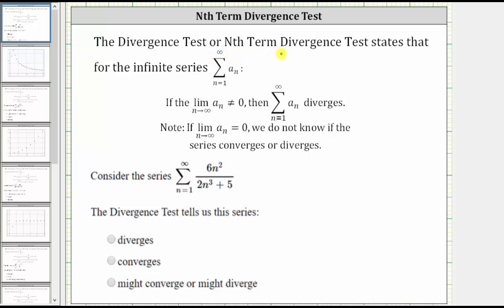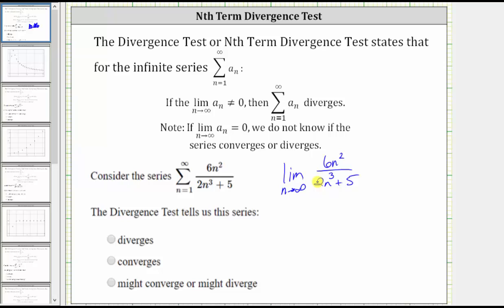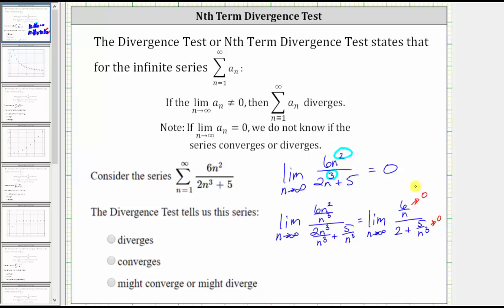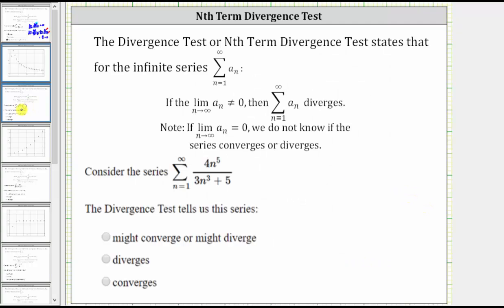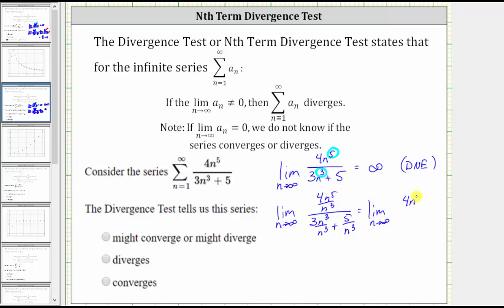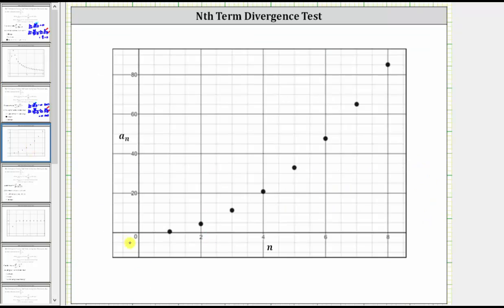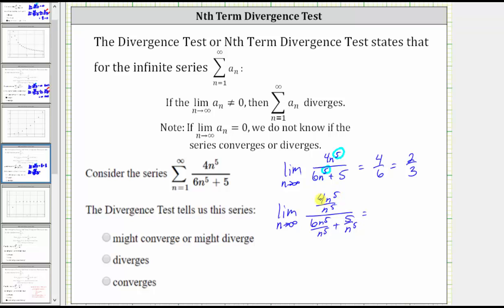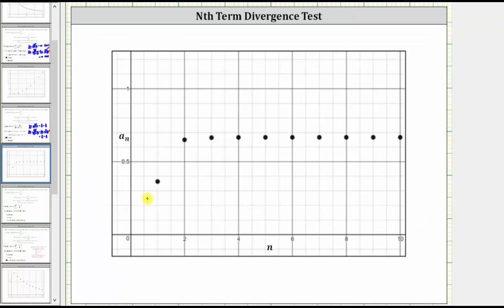Infinite Series: Nth Term Divergence Test (Rational)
This video explains how to apply the nth term divergence test to an infinite series.